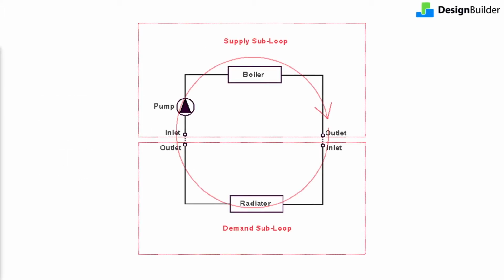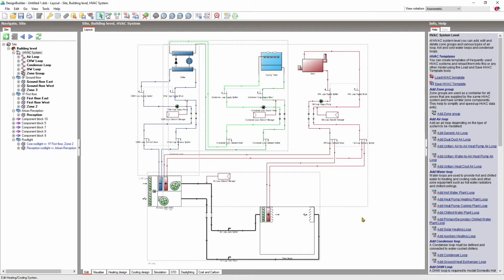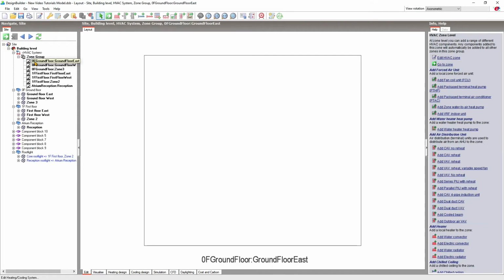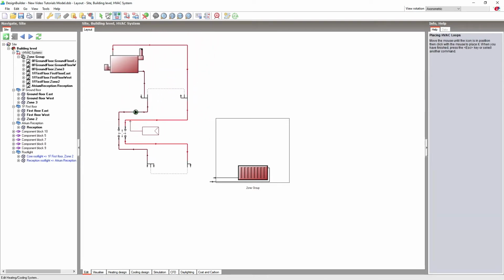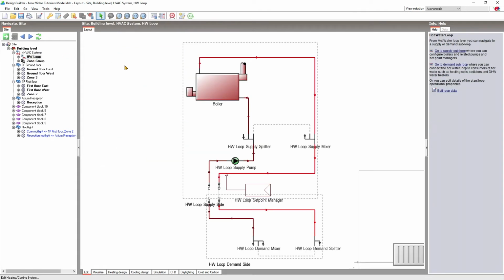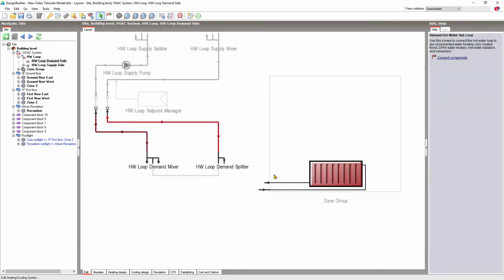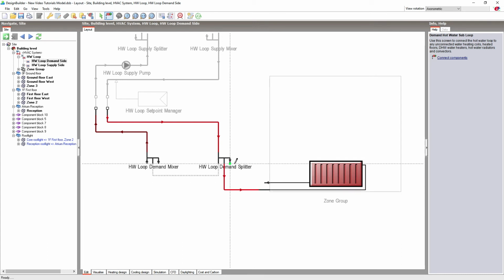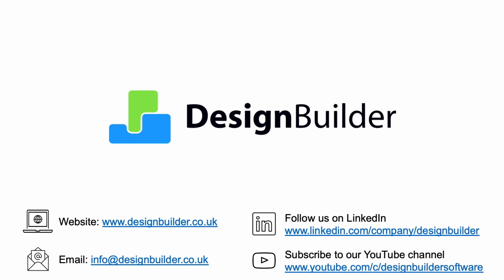403 Adding loops and connecting components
This tutorial covers:
The HVAC loop concept
Hot water loops
Connecting components